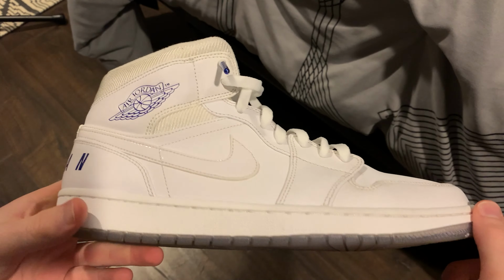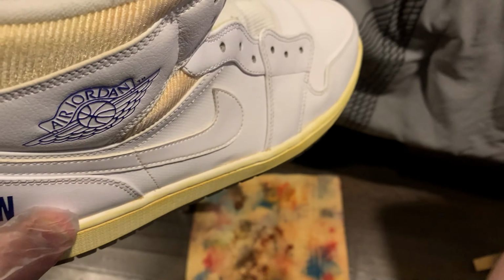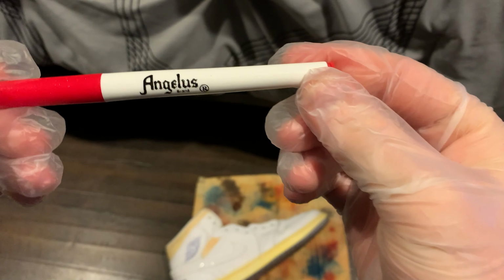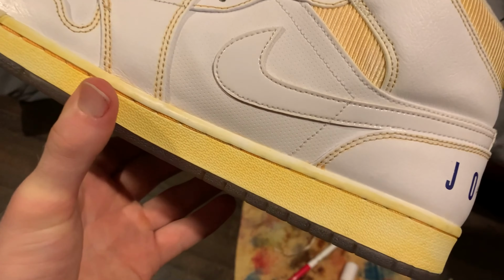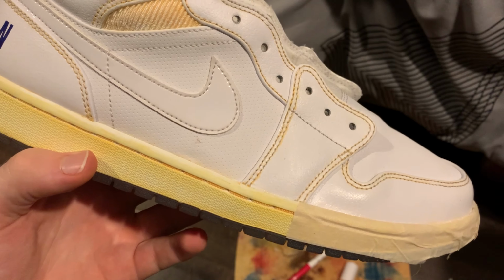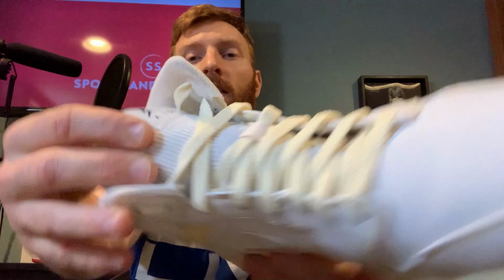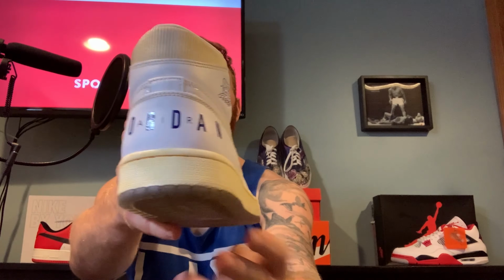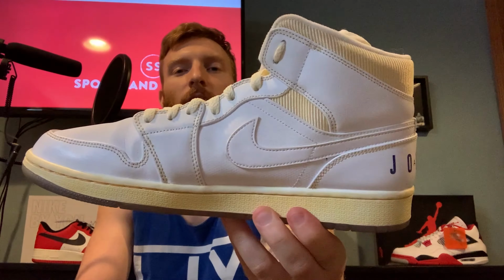Custom Air Jordan 1! Review & Vlog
Combining the vlog video and unboxing video for the next couple of weeks to show you a custom shoe I made while taking you through the process of how I did it. Aged look/Vintage look on sneakers has become popular and I can see why! This made a sneaker I was going to get rid of POP and forced me to reconsider giving it up. I used Sneaker Stainer from @foxtrott_uniform on IG for this customization.

Razor Sharp Martial Arts in Alsip, IL

Patrick Pendleton D.D.S. in Western Springs, IL

video editing by me